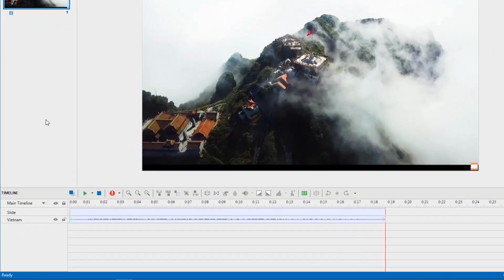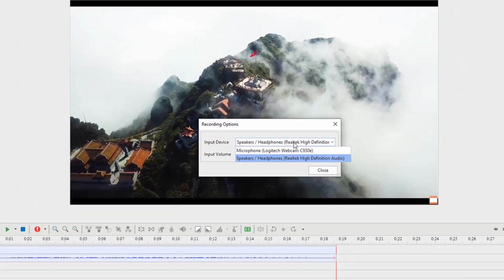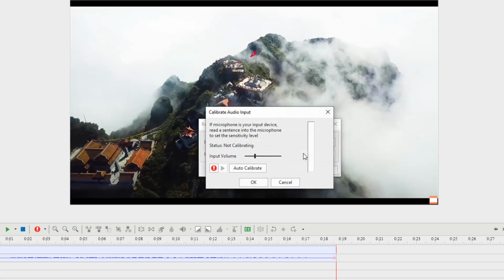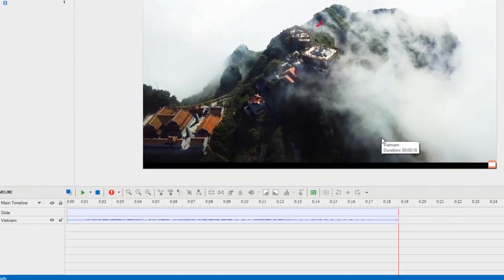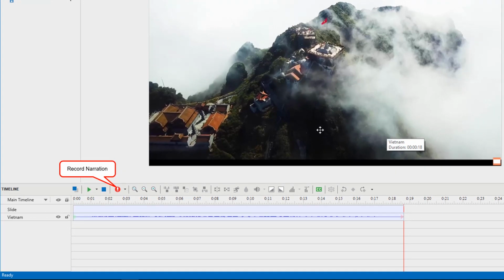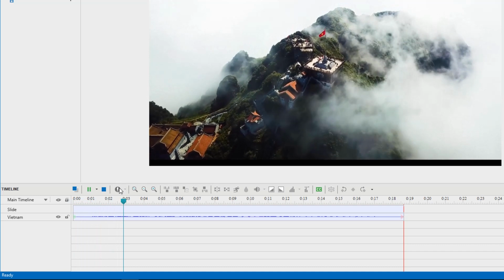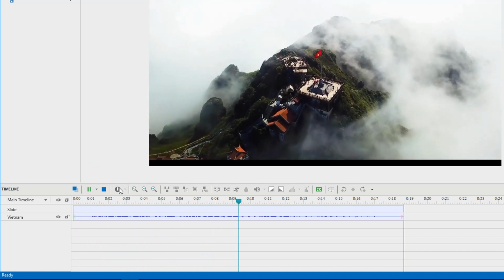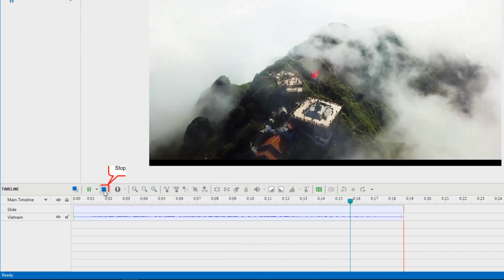How to Record Narration - ActivePresenter 8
In ActivePresenter 8, you can record screen and voice simutaneously with the Record Narration feature. Let's explore how it works through this video!
In addition, you may want to visit this article to find out detailed information